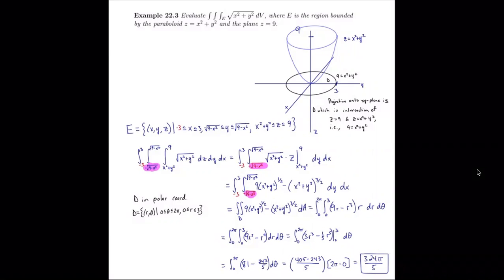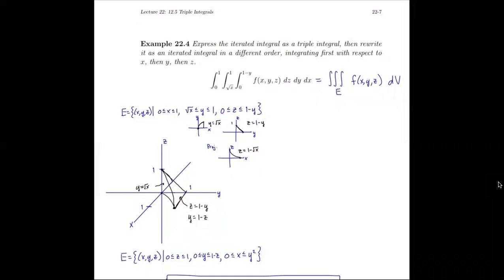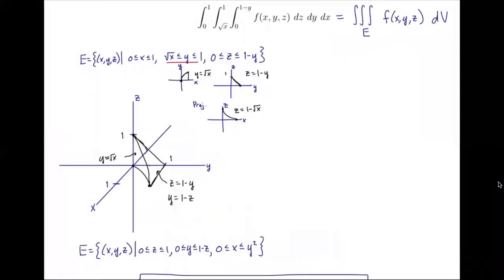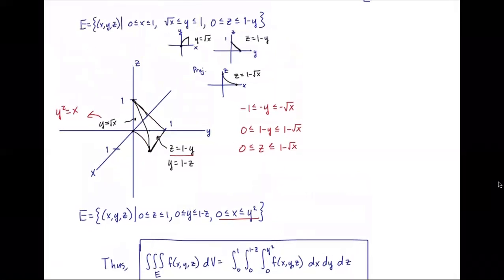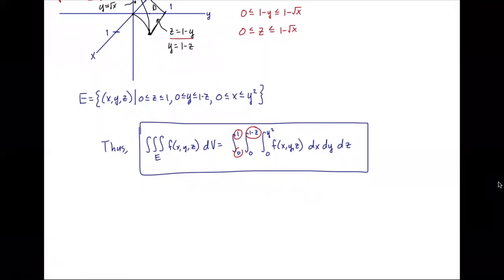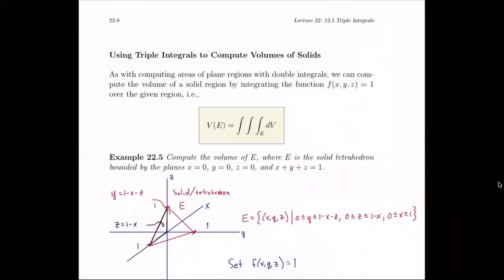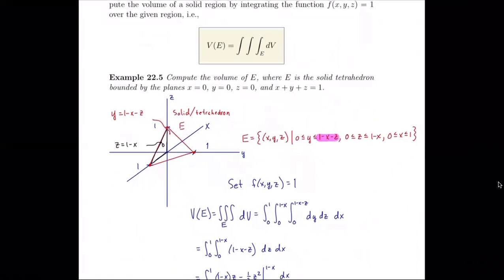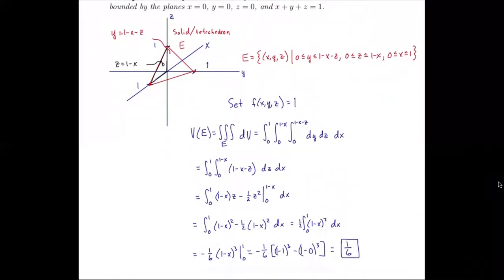12.5 Triple Integrals, 2 of 2